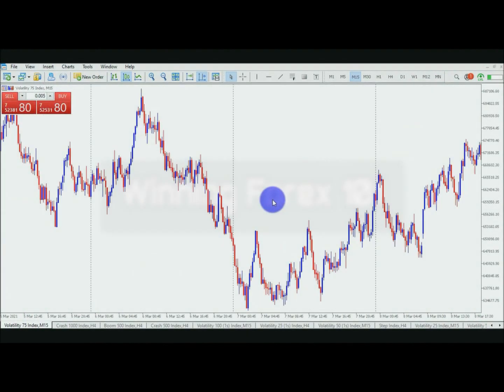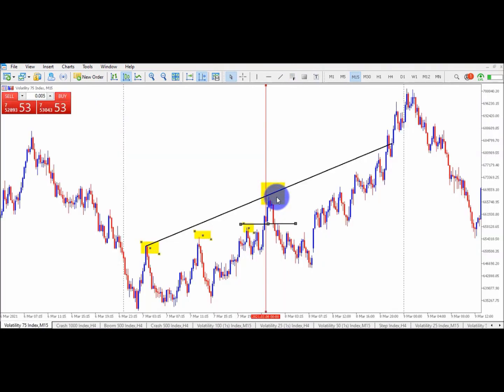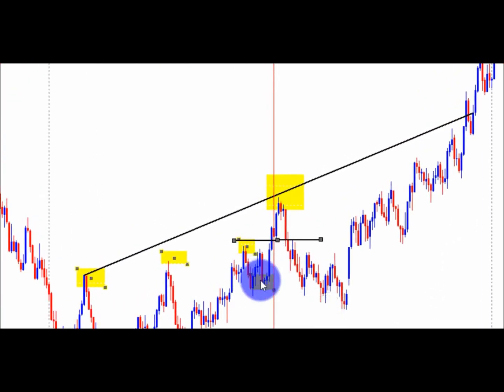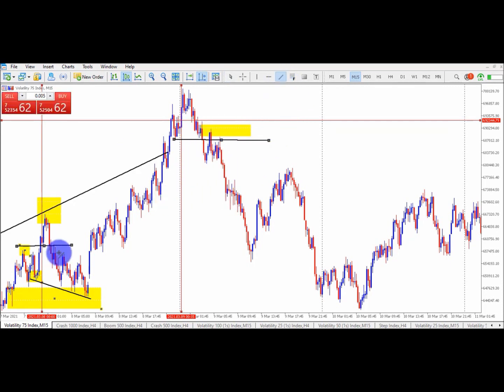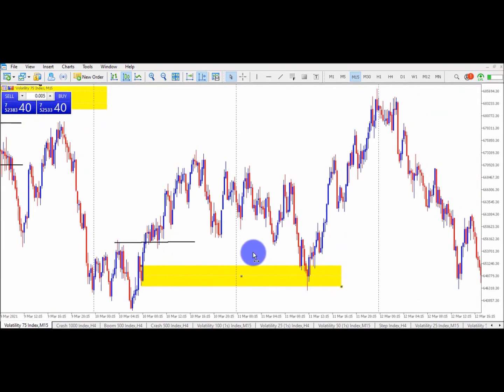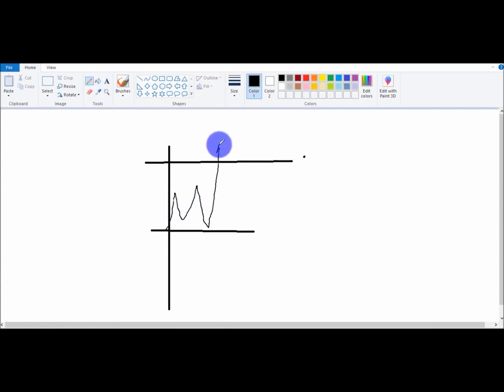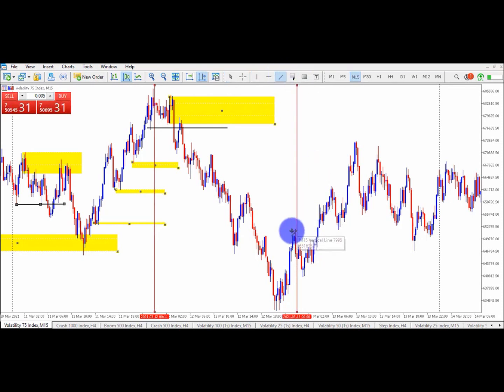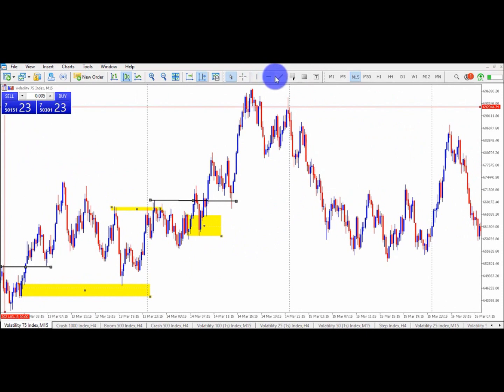VIX 75 (synthetic) PROFITABLE STRATEGY REVEALED!!!!!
WATCH THIS VIDEO TILL THE END TO GAIN VALUABLE INFORMATION ABOUT VIX 75.